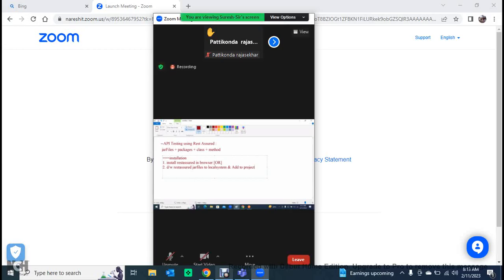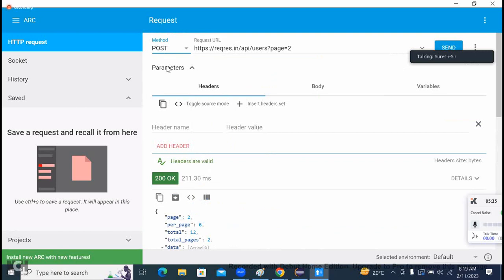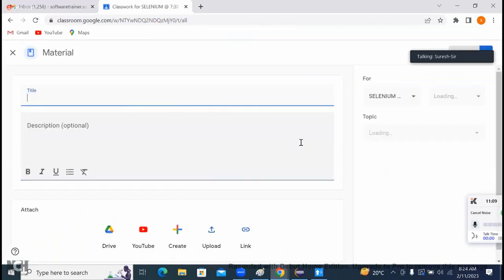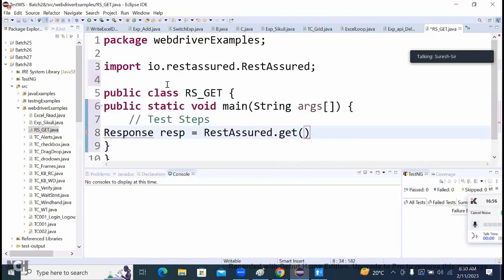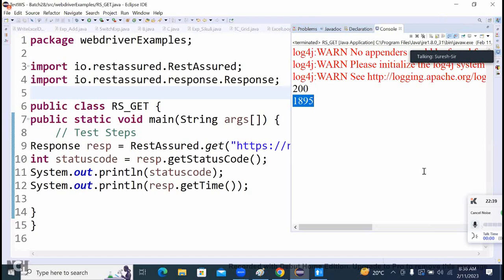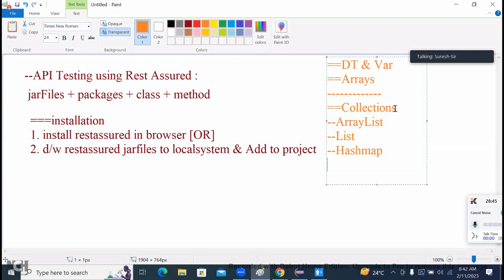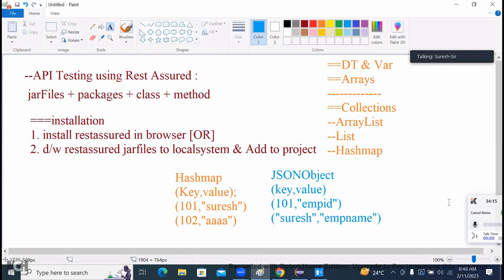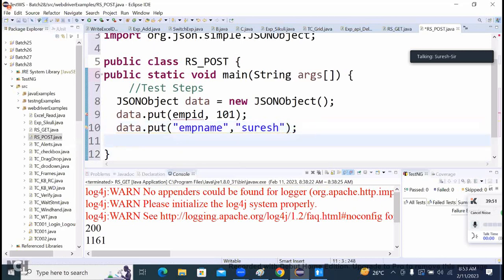Selinium 11 Feb 2023